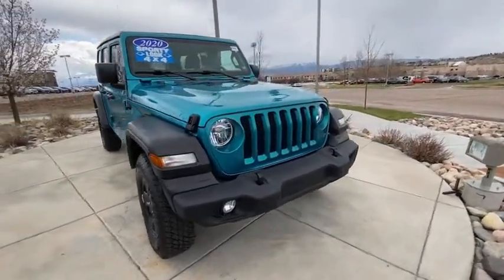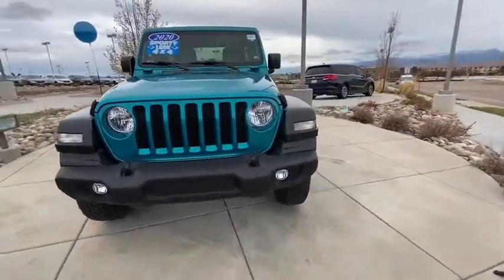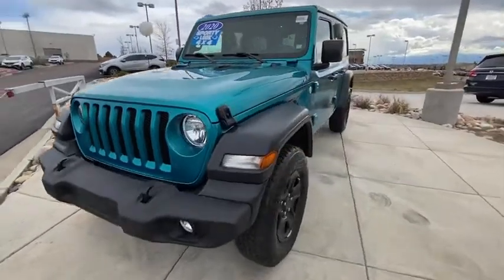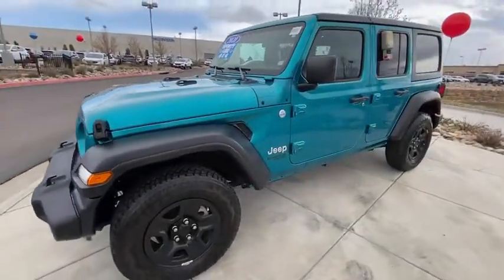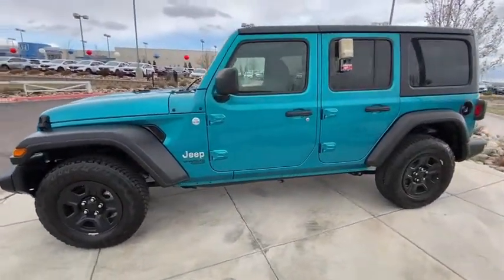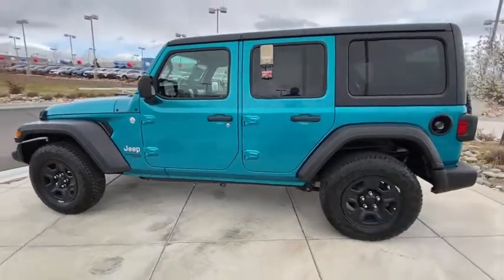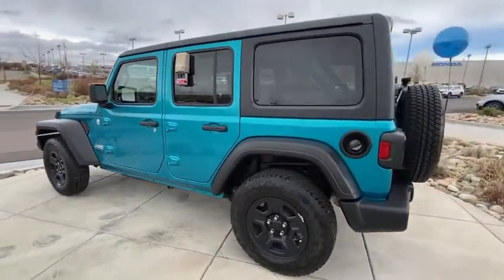2020 Jeep Wrangler Southern Colorado, Colorado Springs, El Paso County, Colorado, PowersAutoPark 239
Bikini Pearlcoat Used 2020 Jeep Wrangler available in Southern Colorado at Freedom Honda. Servicing the Colorado Springs, El Paso County, Colorado, PowersAutoPark area.
2020 Jeep Wrangler Unlimited Sport - Stock#: 23930T - VIN#: 1C4HJXDG5LW192050

Freedom Honda
4955 New Car Drive

CARFAX One-Owner. Bikini Pearlcoat 2020 Jeep Wrangler Unlimited Sport 6-Speed Manual 3.6L V6 24V VVT Backup Camera Bluetooth Wrangler Unlimited Sport 3.6L V6 24V VVT 6-Speed Manual 4WD Bikini Pearlcoat.brbrRecent Arrival!brbrbrFreedom Honda - Find Your Drive : Home of Honda Care NEW Honda CERTIFIED Honda used Honda for sale. USAA Dealer.